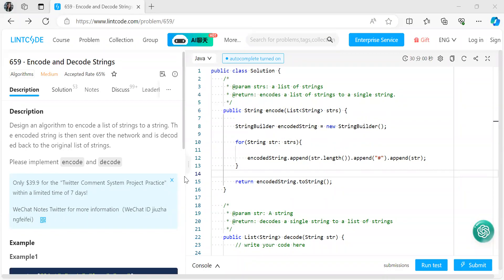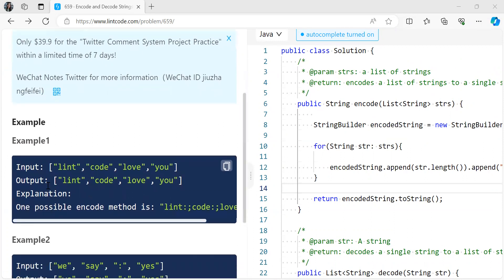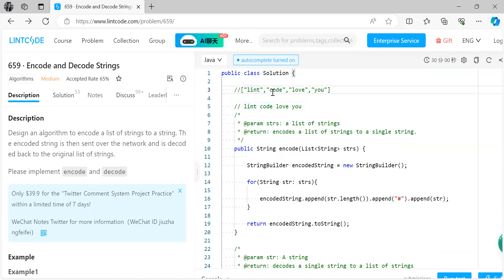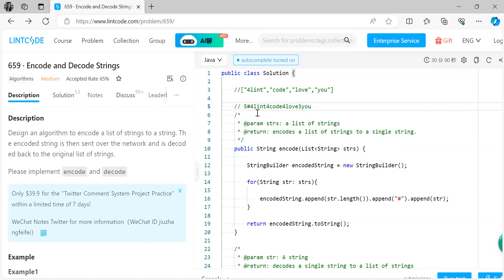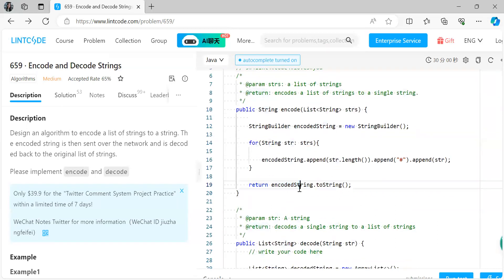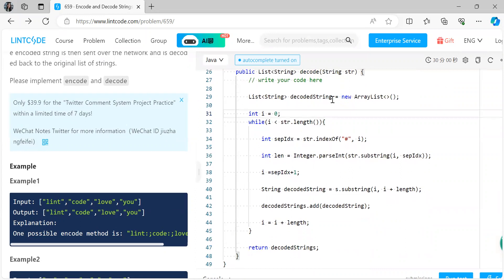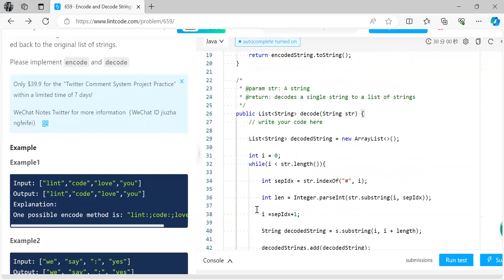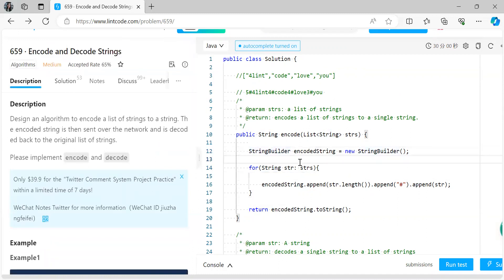659 · Encode and Decode Strings || NEETCODE 150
659 · Encode and Decode Strings || NEETCODE 150

Join Us -